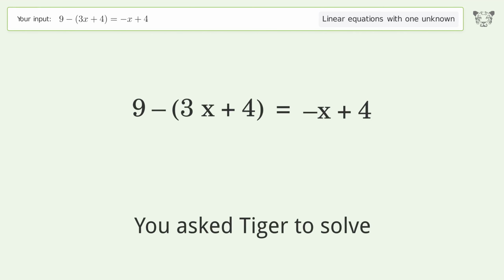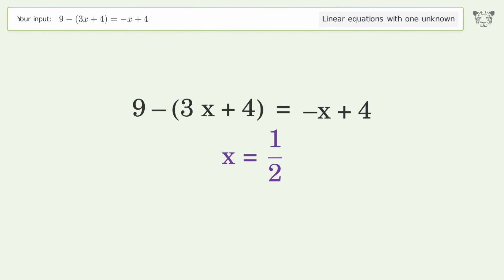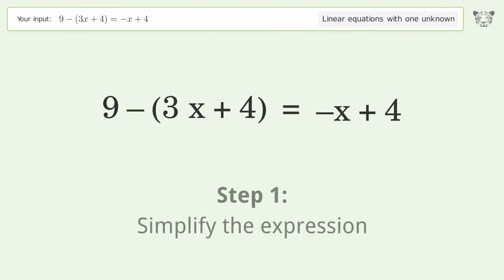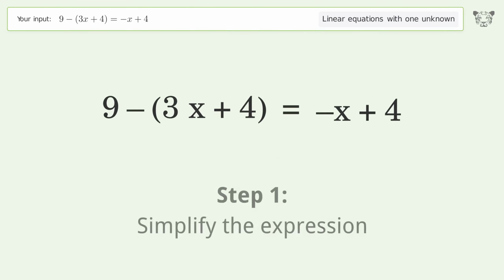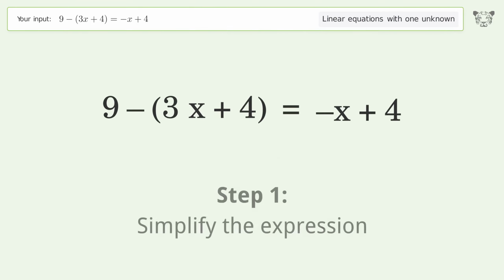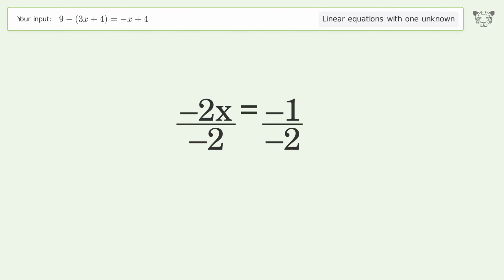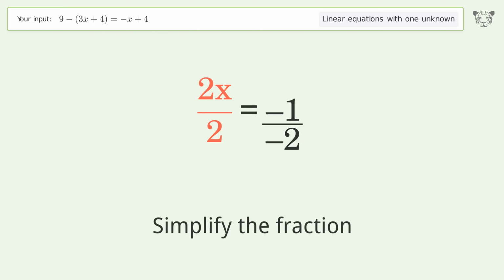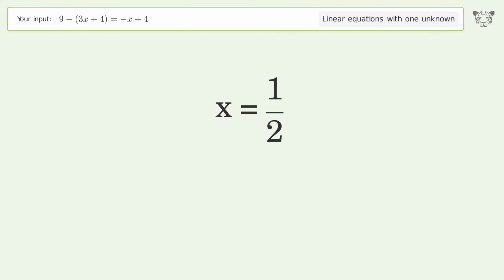Linear equation with one unknown: Solve 9-(3x+4)=-x+4 step-by-step solution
for a step-by-step and more tips and tricks for dealing with linear equations with one unknown.